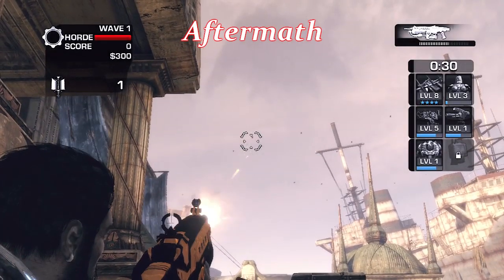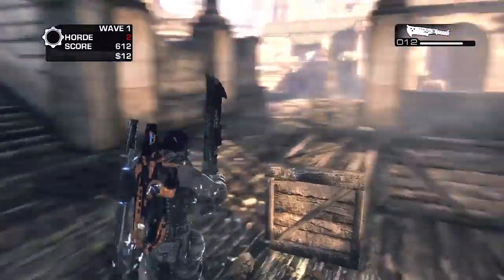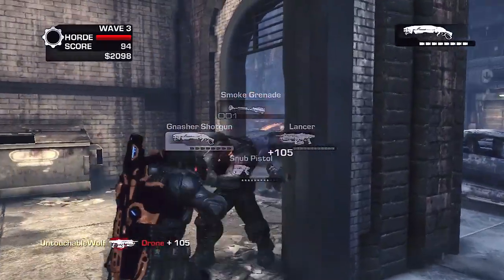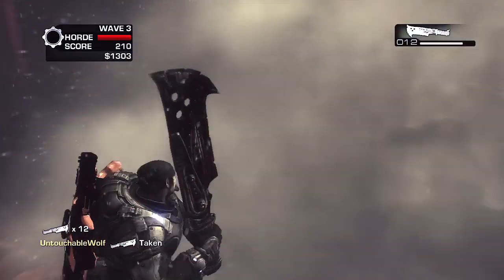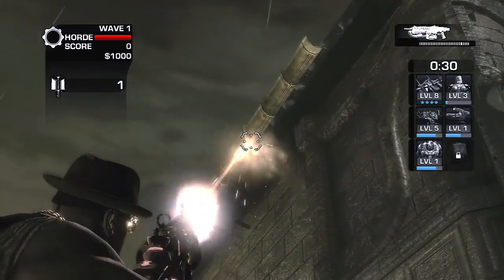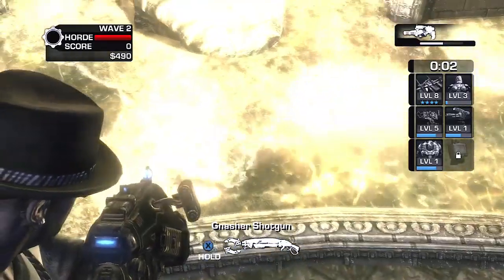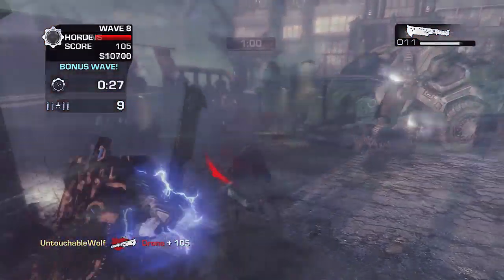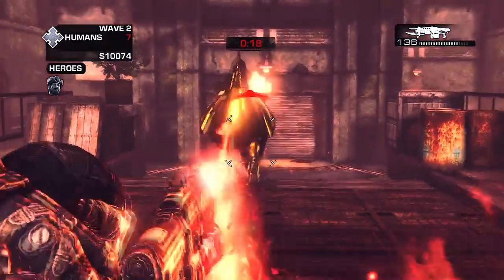Gears of War 3: How to Get ALL Elemental Cleavers + Cove Easter Egg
**This is a Gears of War 3 Elemental Cleaver Tutorial Tips Guide. In this Tutorial You Will Learn TIPS and a Guide on How to Get ALL Gears of War 3 Elemental Cleavers and the Cove Easter Egg. This tutorial Will Show You How to Get The Water, Ice, Emulsion, and Electric Elemental Cleavers.**

TheUntouchableWolf